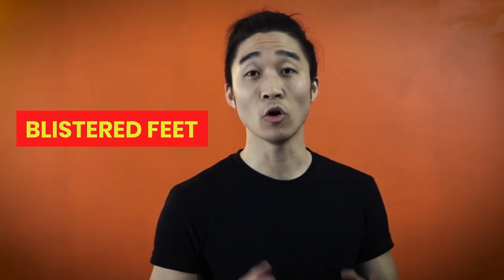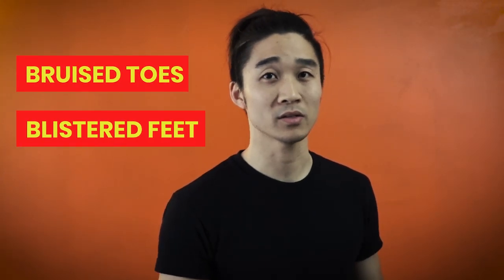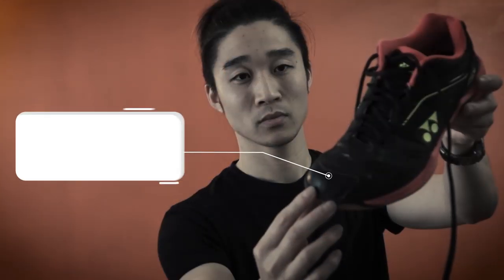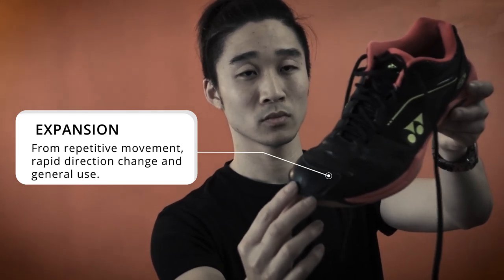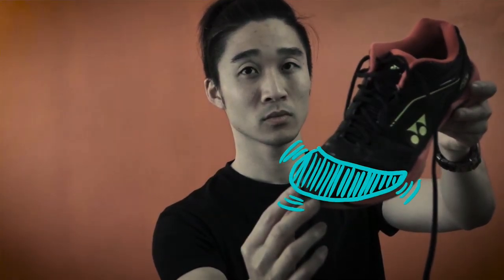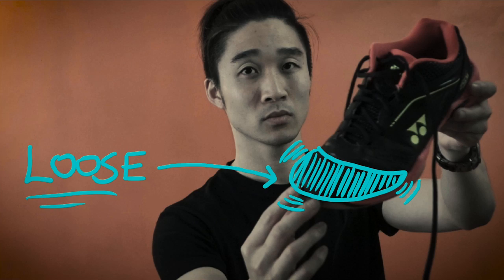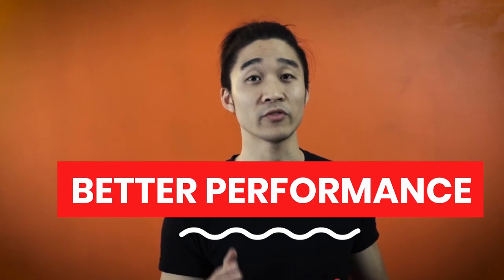Badminton Shoe Modification (HACK) - for better performance and footwork speed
This video will show you how to easily modify your badminton shoes for better performance. Move around the badminton court faster with this easy shoe hack.

Badminton shoes tend to expand over time and shoes that don't fit properly can cause blistered feet and brused toes. It also slows you down your footwork as you slip around. This can be fixed in 10 minutes with this simple fix.